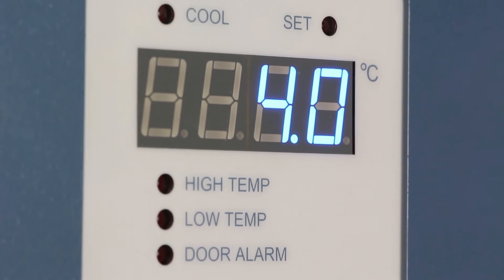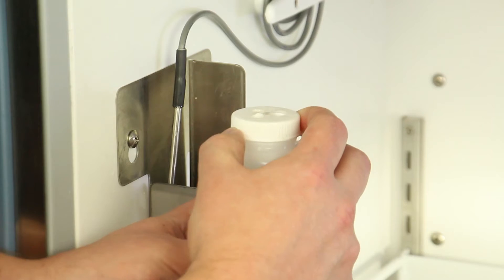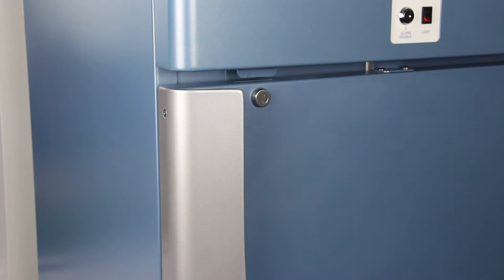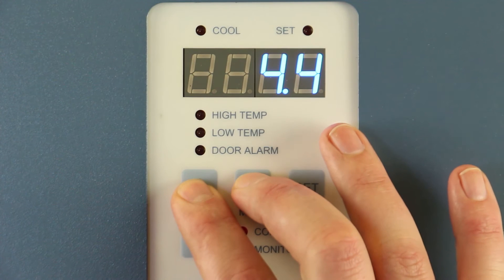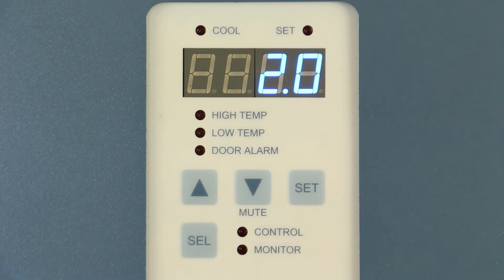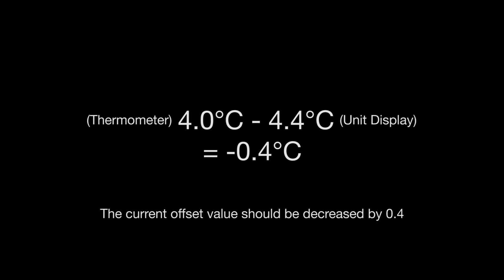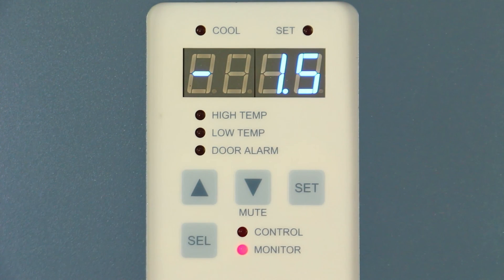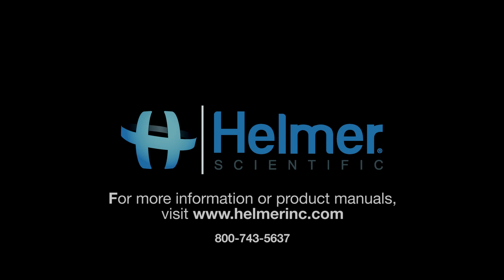Temperature Calibration (Horizon Series)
Watch this short video to learn how to adjust the temperature calibration of your Helmer Scientific Horizon Series cold storage unit. Follow the step-by-step process to properly calibrate the temperature on the monitor by using an independent thermometer for testing. The purpose of this simple process can ensure temperature accuracy for your stored products.

During or after the video, if you have any questions, please call the Helmer Technical Service Team at 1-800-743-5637.